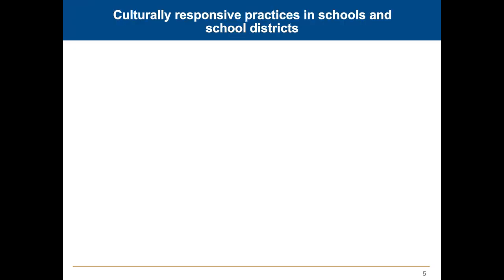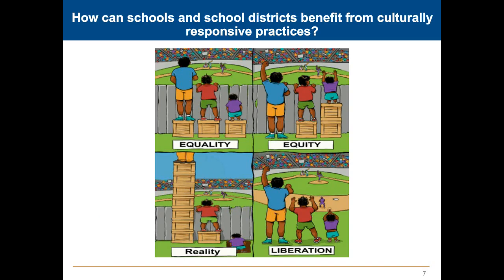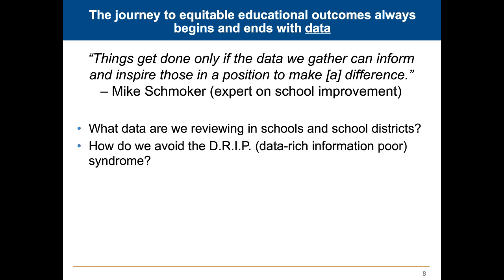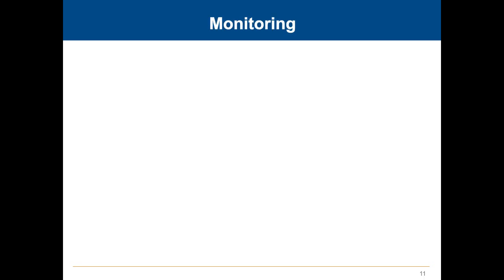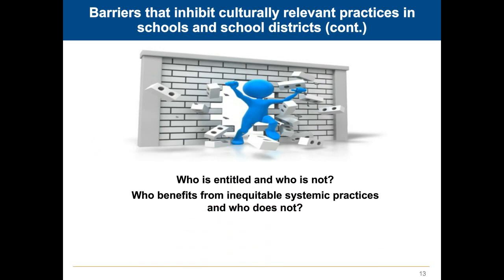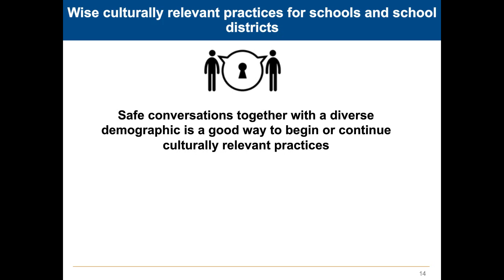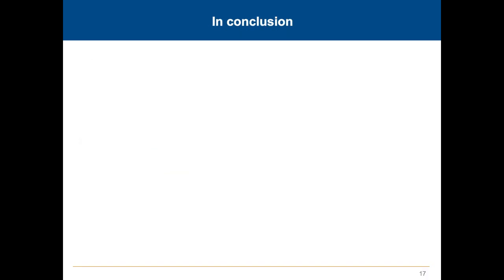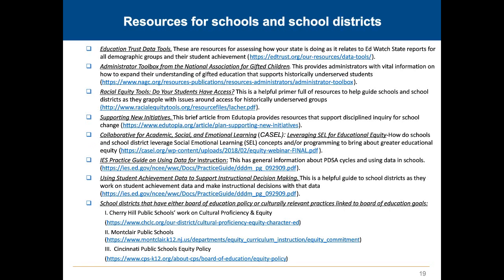Implementing district and school policies and practices to support culturally responsive pedagogy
Implementing district and school policies and practices to support culturally responsive pedagogy (CRP): Cherry Hill, New Jersey

This webinar is the third in a series of four webinars that focuses on improving educational equity through cultural responsiveness in schools and educator preparation programs. This webinar explores how a school and district have approached the challenge of implementing culturally responsive practice. It elaborates on programs, policies, and practices that were implemented to support efforts to achieve equity and use culturally responsive pedagogy. It also discusses core implementation considerations and challenges that may need to be addressed.

This video was prepared under Contract ED-IES-17-C-0006 by Regional Educational Laboratory Mid-Atlantic, administered by Mathematica Policy Research. The content does not necessarily reflect the views or policies of IES or the U.S. Department of Education, nor does mention of trade names, commercial products, or organizations imply endorsement by the U.S. Government.